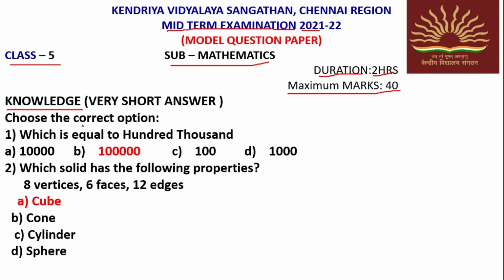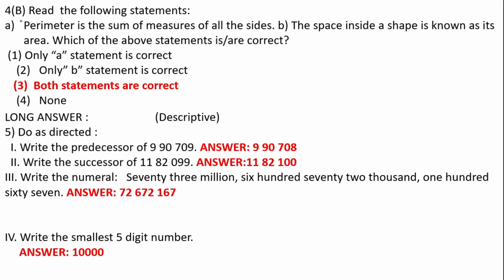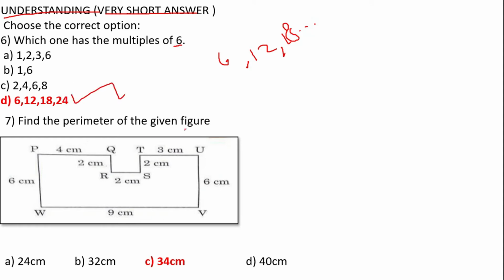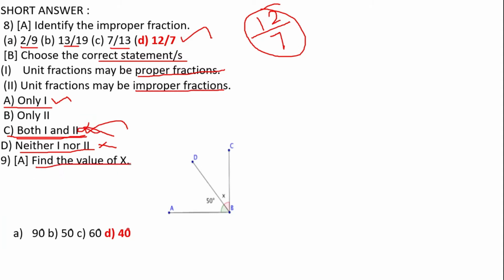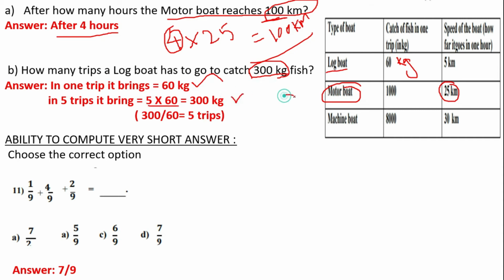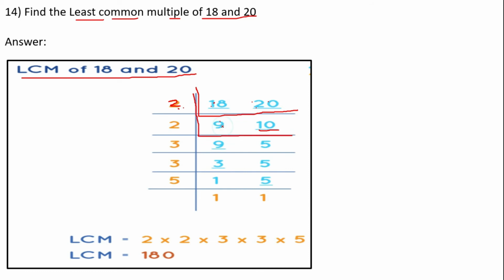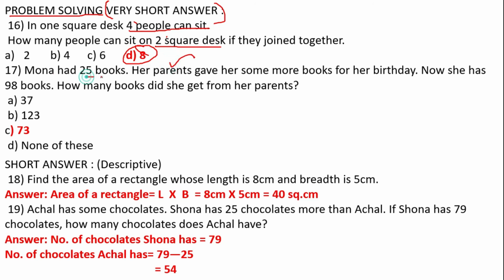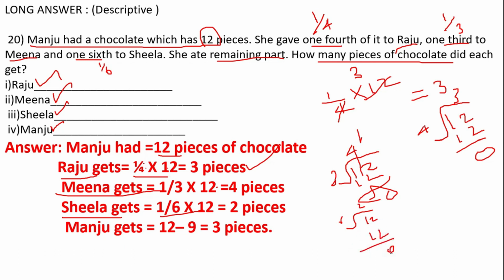CLASS 5 MATHS MID TERM (2021-22) MODEL QUESTION PAPER|K.RICHARD FERDINAND